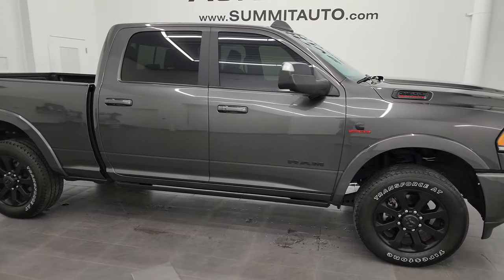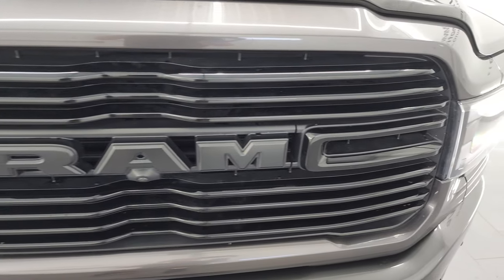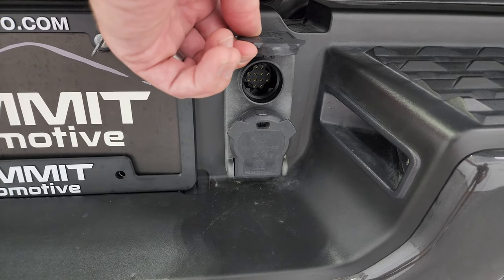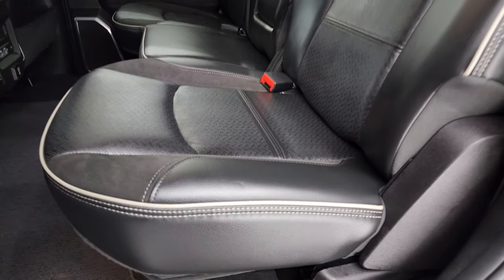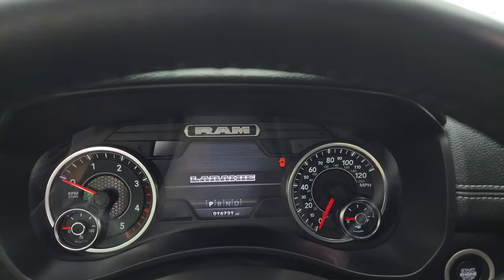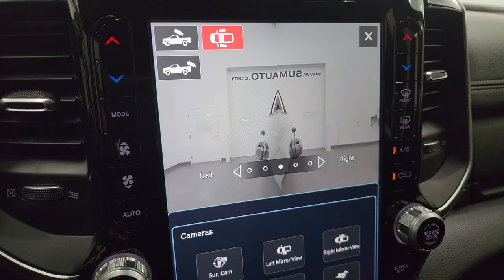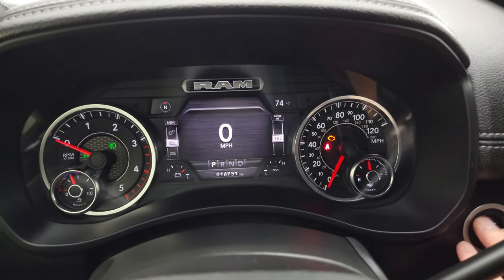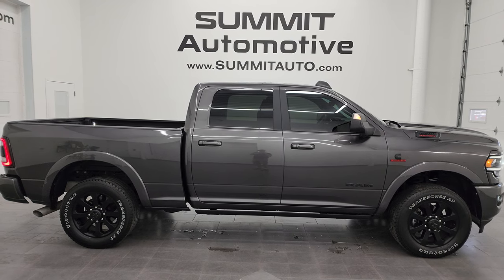2022 RAM 2500 LARAMIE NIGHT DIESEL GRANITE CRYSTAL 4K WALKAROUND 13893Z SOLD!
This 2022 RAM 2500 LARAMIE NIGHT CREW SHORTBOX DIESEL IN GRNAITE CRYSTAL METALLIC FOR SALE IN FOND DU LAC OSHKOSH WISCONSIN 54935 is the vehicle we did walk around review of today.

Thank you for checking out this video of this 2022 RAM 2500 LARAMIE NIGHT CREW SHORTBOX DIESEL IN GRNAITE CRYSTAL METALLIC FOR SALE IN FOND DU LAC OSHKOSH WISCONSIN 54935

STOCK: 13893Z
PRICE: $71,999
MILES: 16,713
MAKE: RAM
MODEL: 2500
VIN: 3C6UR5FL4NG149494
LOCATION: FOND DU LAC OSHKOSH WISCONSIN, 54937 TRUCKS ON 41

CLEAN TITLE HISTORY! CLEAN CARFAX! 6.7 Liter Cummins Diesel, Full Four Door Crew Cab, Short Box 6 1/2 Foot Shortbox, Night Edition, Laramie Package, Level B Group, 6 Speed Automatic Transmission with Optional Manual Tap Shift, 4x4 Push Button Four Wheel Drive 4WD, Auto Air Level Rear Air Suspension, Factory GPS Navigation System, Reverse Backup Camera Rearview Camera, 360-Degree Surround View Camera System, Adaptive Speed Control Cruise Control, Blind Spot Monitoring with Rear Cross-Path Detection, Forward Collision Warning System, Lane Departure Warning with Lane Keep Assist, Rear View Camera Display Rearview Mirror, Non Smoker, Dual Power Air Conditioned Ventilated and Heated Seats, Black Ebony Leather Seats, Bucket Seats, Memory Driver's Seat, 2nd Row Heated Seats, Full Towing Package with Receiver Trailer Hitch, Wiring and Transmission Cooler Tow Package, 5th Wheel And Gooseneck Hitch Prep Package Fifth Wheel Goose Neck, Factory Brake Controller, Factory Exhaust Brake, Fold Up Tow Mirrors, Heat Power Mirrors, LED Side Lights, Power Blind Spot Mirrors, Power Fold in Power Mirrors with Built-in Directional Signals, Electronic Stability Control Traction Control ESC, 3.73 Gears, Firestone Transforce AT LT285/60 R20 Tires, 20 Inch Rims Premium Wheels, Painted Alloy Rims Premium Wheels, Four Wheel Disc Brakes, Power Fold Down Running Boards, Spray-in Bedliner, Bedrail Covers, LED Bed Lighting, LED Fog Lights, LED Headlights, LED Running Lights, LED Tail Lamps, Sonar with Front and Rear Bumper Sensors, Locking Tailgate, Fender Flares, 12" Uconnect 5 Radio With 12-inch Display, AM / FM Radio Tuner, Sirius/XM Satellite Radio Capabilities Sirius / XM, 7-Inch Multi-View Display, Harmon / Kardon Premium Audio Sound System Harmon/Kardon, SOS / Assist System, U Connect Hands Free Bluetooth Hands-Free Phone System Blue Tooth, Android Auto Compatible, Apple Car Play Compatible, Auxiliary MP3 Jack Portable Audio Connection, Factory Subwoofer, USB C Jack, USB Jack Portable Audio Connection, Enter-N-Go System Keyless Entry System, Keyless Entry with Factory Remote Start, Push Button Start, Power Sliding Rear Window Rear Window Defroster, Adjustable Height Seatbelts, Driver and Passenger Front Air Bags, L.A.T.C.H. Child Safety System, Side Curtain Air Bags SRS Safety Restraint System, Heated Steering Wheel Multi-Function Steering Wheel Controls, Homelink System with Three Programmable Buttons for Garage Doors, Lighting Systems & Security Systems, Compass, Outside Temperature Display and Mileage Display, Dual Multi-Zone Climate Control , Power Adjustable Pedals, Factory Floormats, Loadfloor Boot Tray, Storage Compartment Under Rear Seats, Air Conditioning AC, Cruise Control, Power Locks, Power Windows, Tilt Steering Wheel, Automatic Headlights Autolamp, 115V / 400W AC Power Plug In, 3 Year / 36,000 Mile Remaining Factory Bumper to Bumper Warranty, Whichever comes first, 5 Year / 100,000 Mile Remaining Powertrain Factory Warranty, Whichever Comes First, Granite Crystal Metallic Clearcoat, CLEAN AUTOCHECK! Very very clean inside and out! This is one of the sharpest 2022 Ram 2500 crewcab shortbox 3/4 ton diesel trucks on our lot! Make your move before this super clean 4wd is gone!

STOCK: 13893Z
PRICE: $71,999
MILES: 16,713
MAKE: RAM
MODEL: 2500
VIN: 3C6UR5FL4NG149494